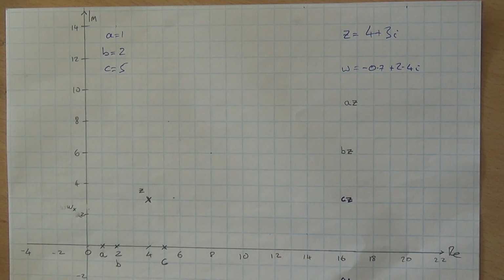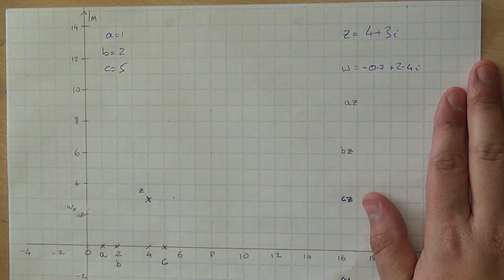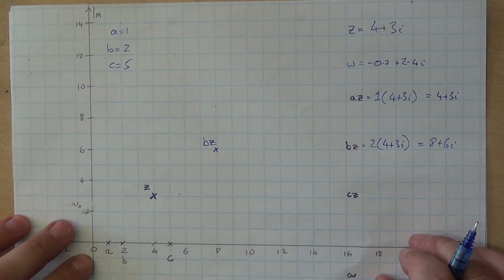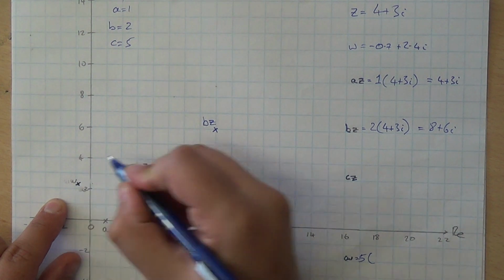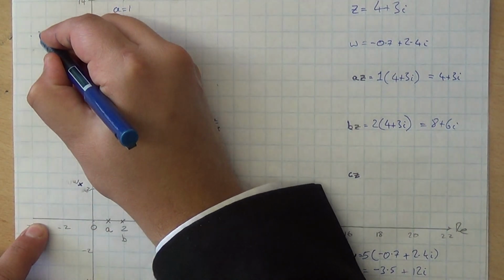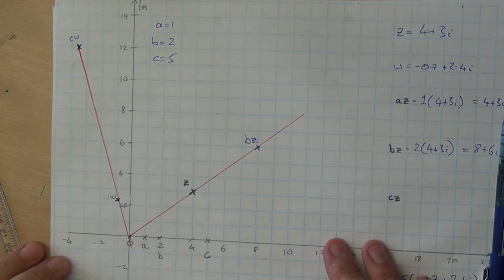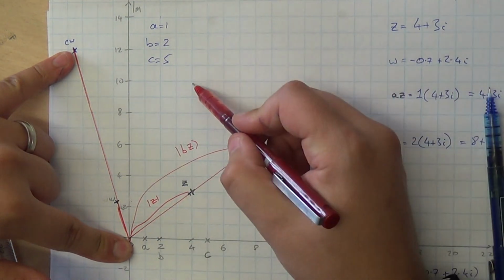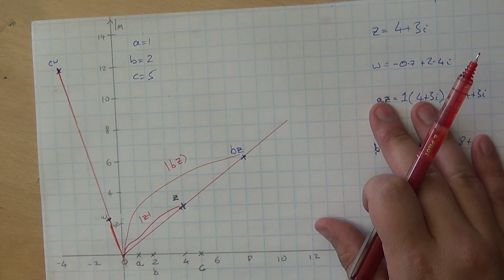Visually Multiplying Complex Numbers by Scalars